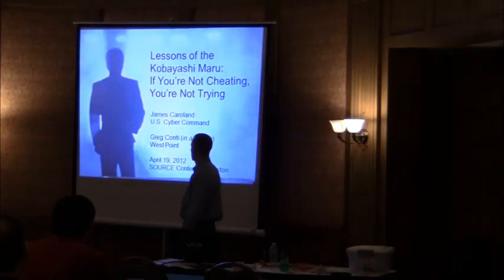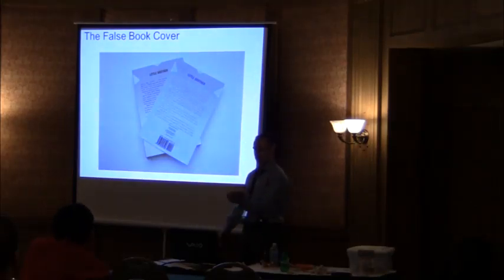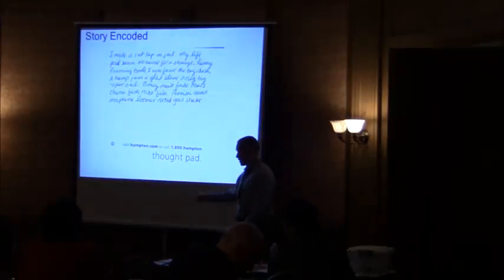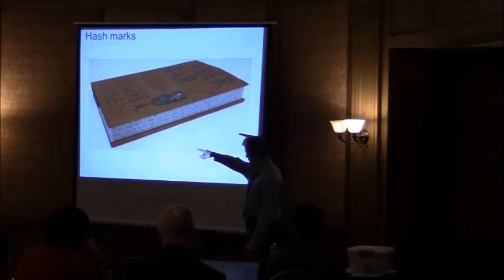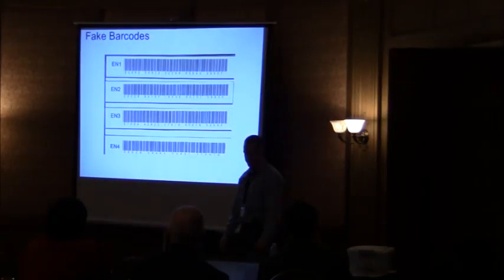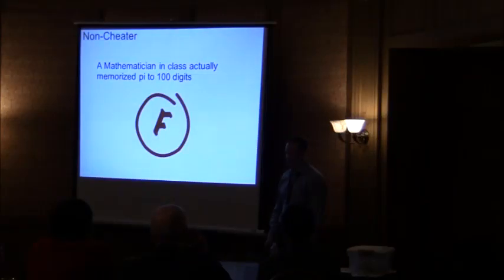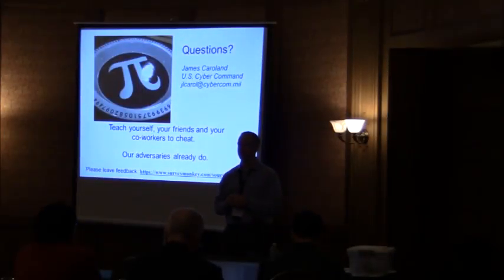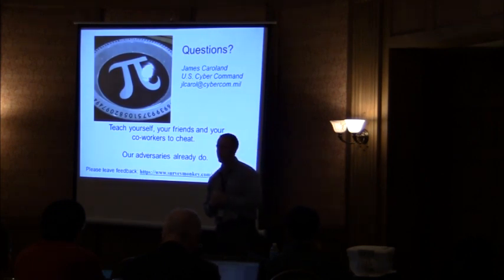Lessons of the Kobayashi Maru: If You're Not Cheating, You're Not Trying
James Caroland - US Cyber Command